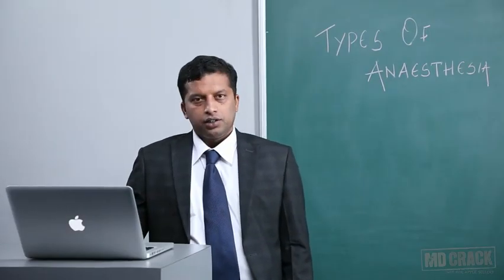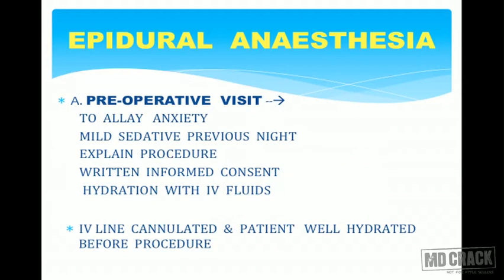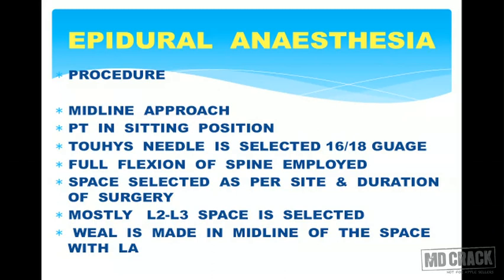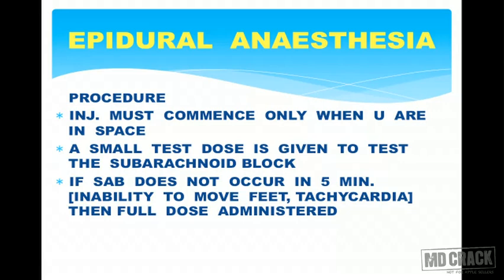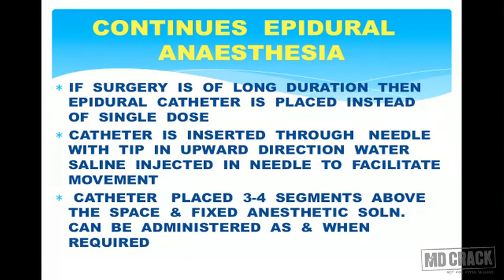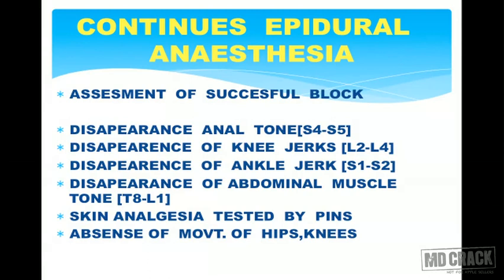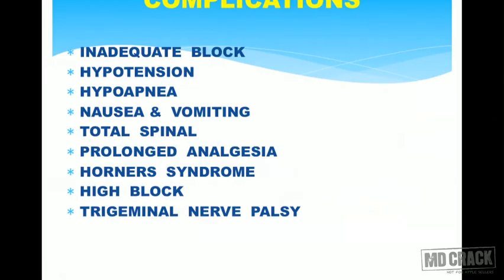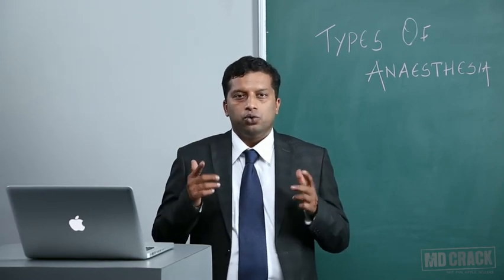TYPES OF ANAESTHESIA PART 05